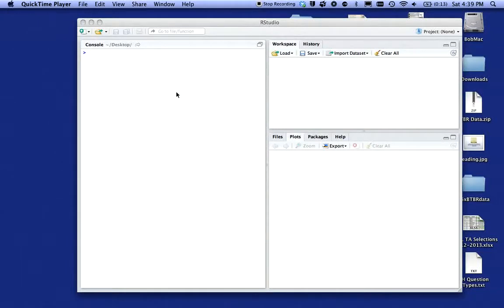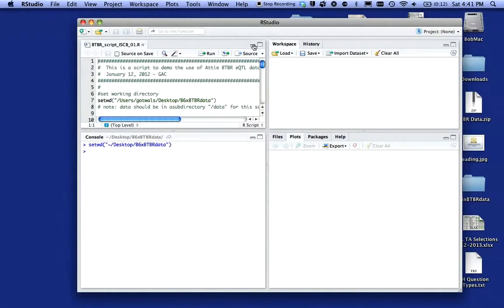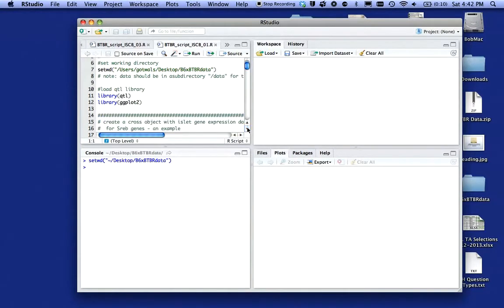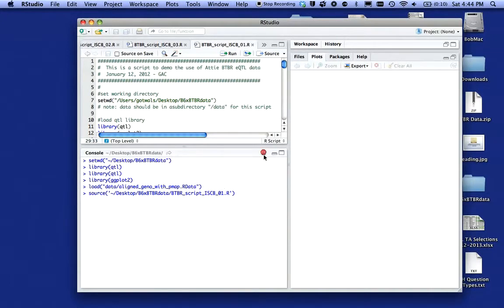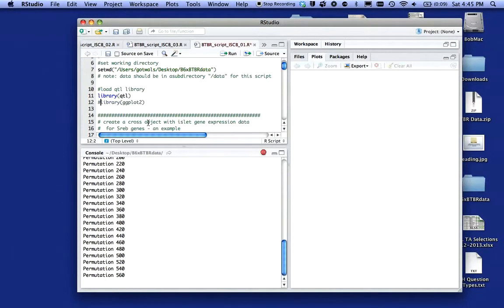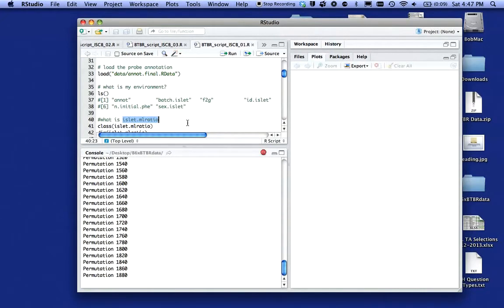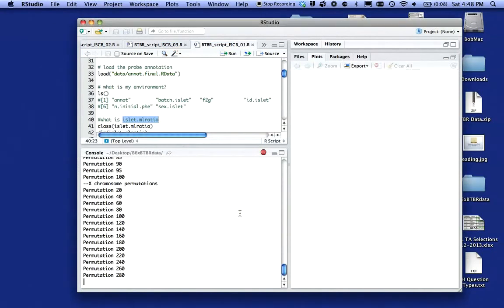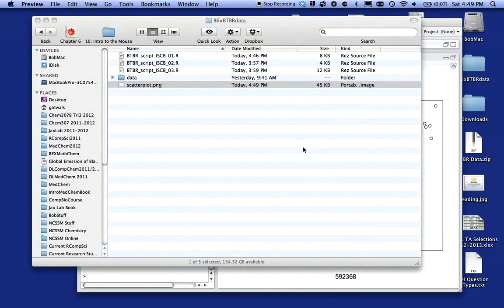BTBR Podcast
Podcast for NCSSM Online computational biology students